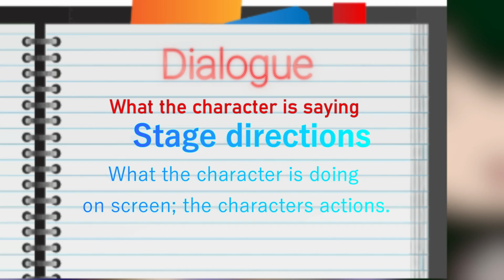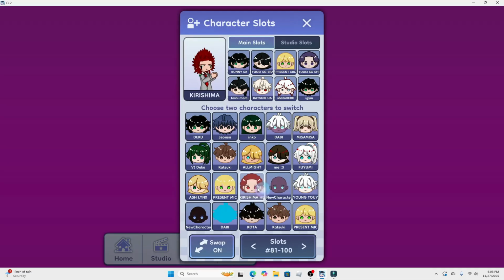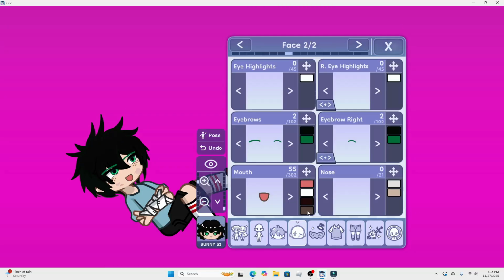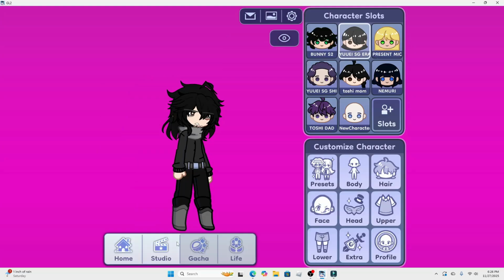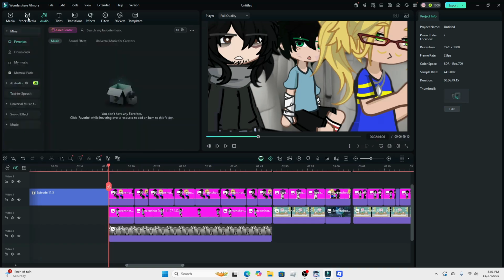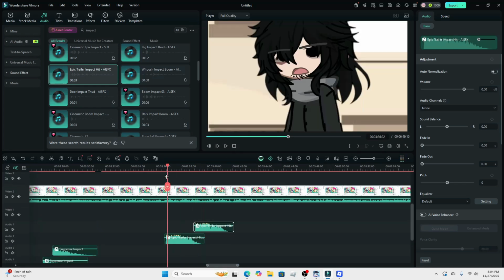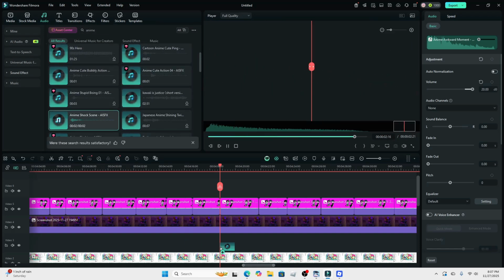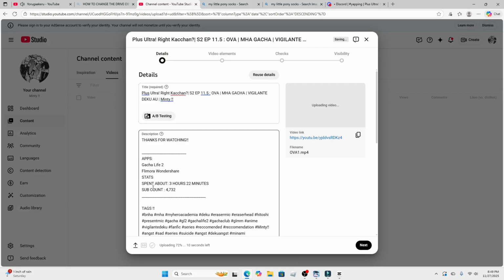Plus Ultra! Right Kacchan? THE TUTORIAL. | MHA GACHA | MINTY !!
APPS:
Gacha Life 2
Flimora Wondershare
STATS
SUB COUNT : 4,740

TAGS !!